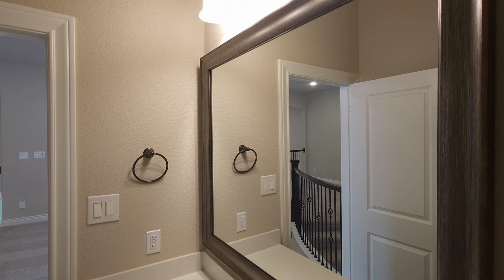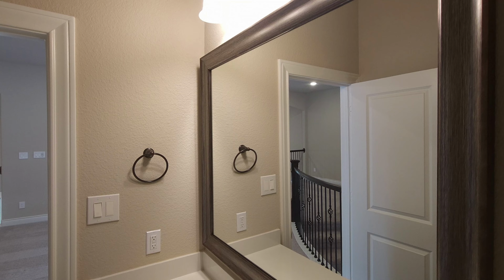**UPDATE TIME** | Ravenna Homes | 3798 Inventory Home Tour | Bridgeland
Enjoy your tour of Ravenna Homes 3798 inventory home.

👇More Details Below in Description Box👇

This beauty has features four bedrooms, three bathrooms, two half bathrooms, three car garage and high ceilings throughout the home, wood flooring, and is 3798 square feet, resting on a large 60-foot lot.  Located here in the beautiful master-planned community of Bridgeland.

Listed Price: $779,900.